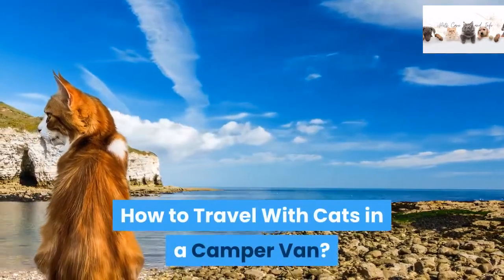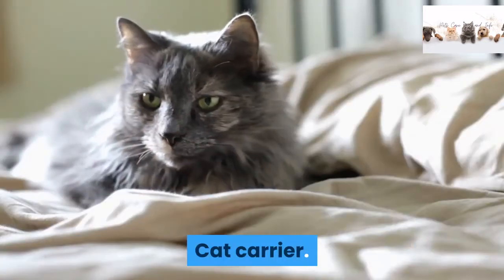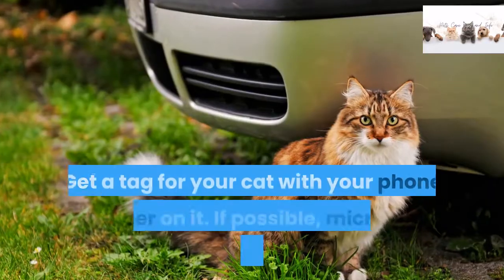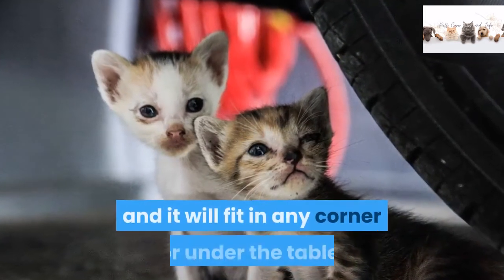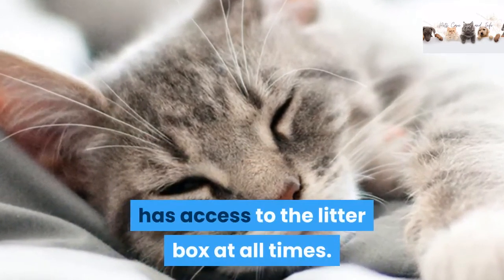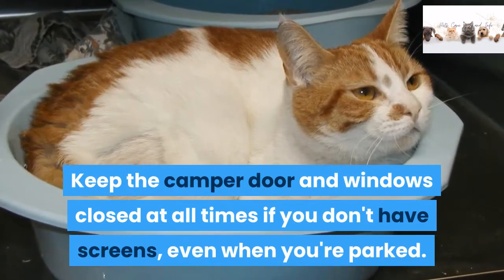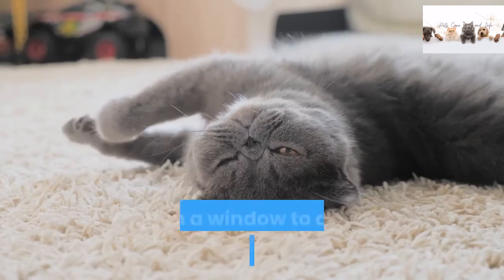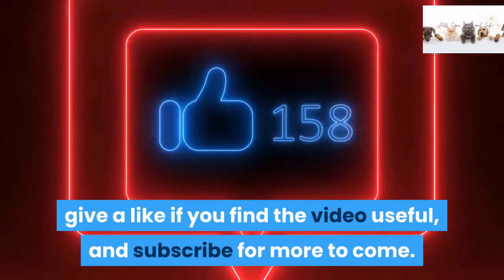How to Travel With Cats in a Camper Van?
That doesn't mean that cats can't enjoy traveling in a camper van, but you might need to make some adjustments to make them both comfortable and safe. In the end, though, it comes down to your cat's personality.